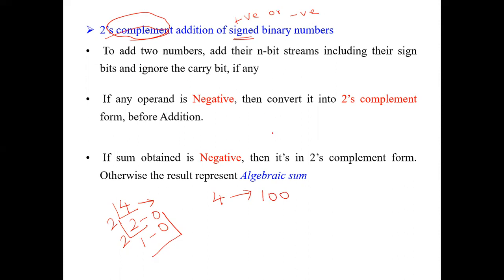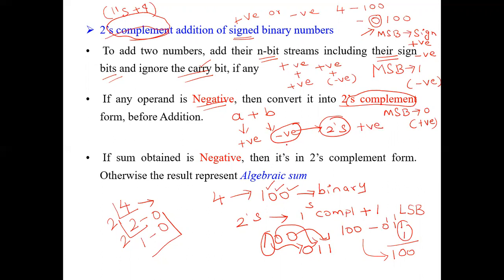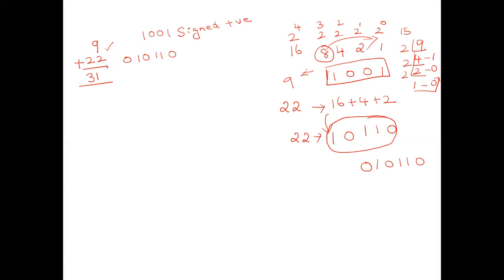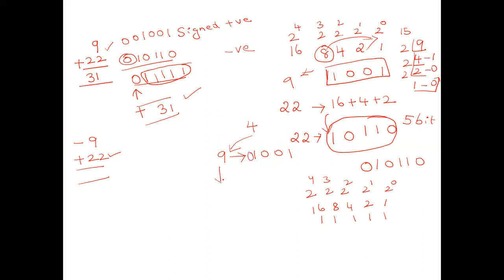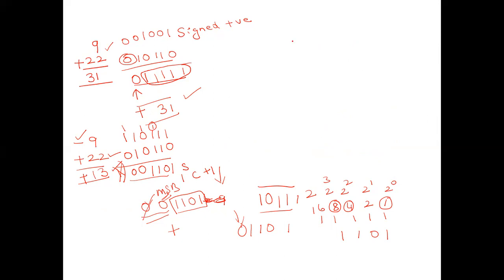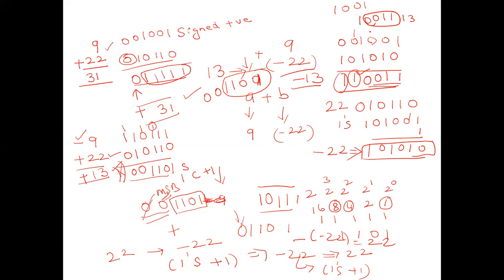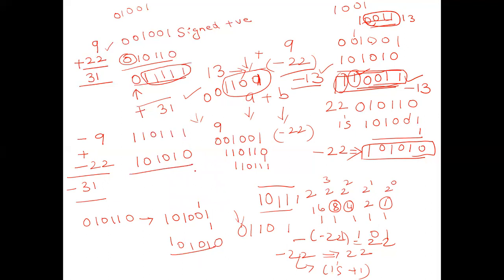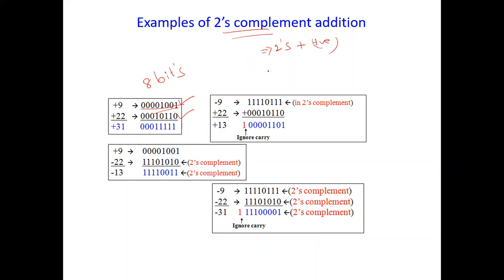Addition of signed numbers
0's and 1's changed to Srinivasan Rajendran

C Program Series, SRM University, 0's and 1's, o's and 1's, zeroes and ones, OS, COA, C Program, C Programming, Srini